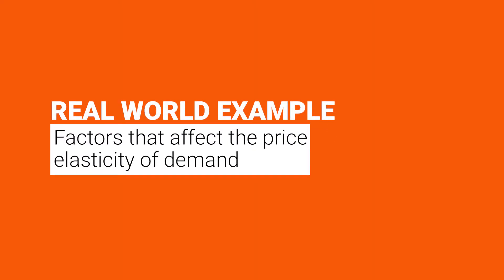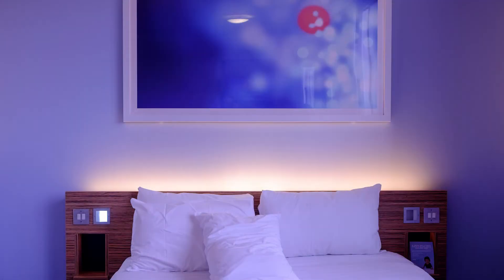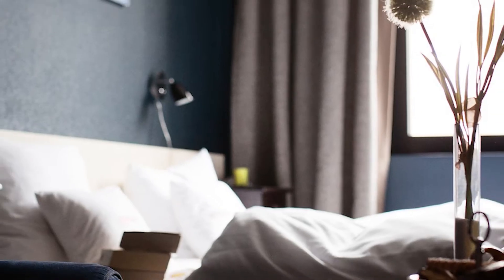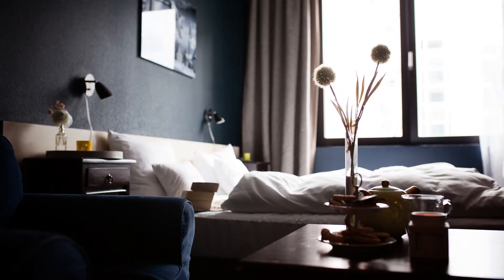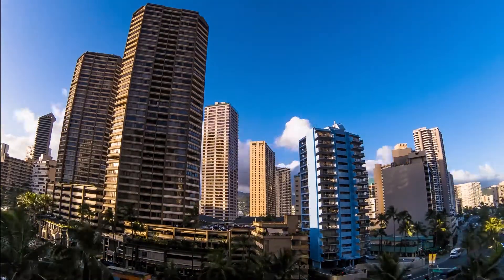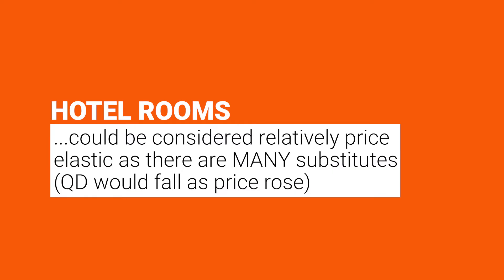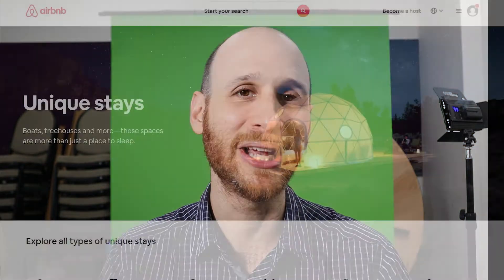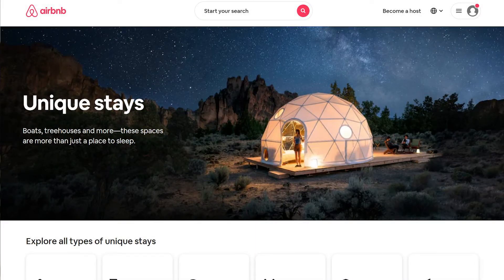REAL WORLD EXAMPLE: Price elasticity of demand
You know hotel rooms? Do you think they are relatively price elastic or inelastic?

Well...it depends. I think, in terms of economic theory, hotel rooms have MANY MANY substitutes -- think about other hotel rooms, AirBnBs...

So, in economic terms, hotel rooms would be relatively price elastic -- quantity demanded would fall when price rises. But luxury hotel rooms could be a different story.

Watch on for more!